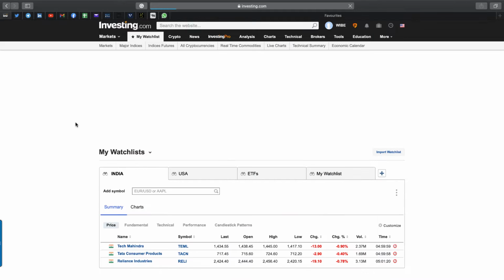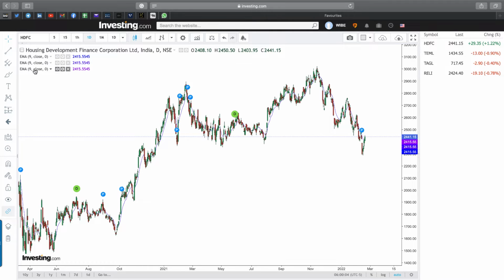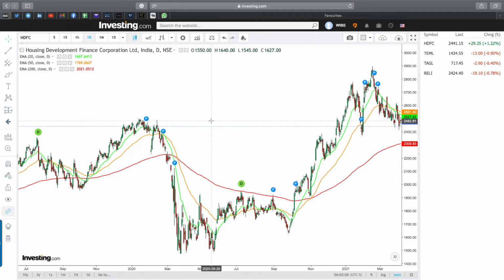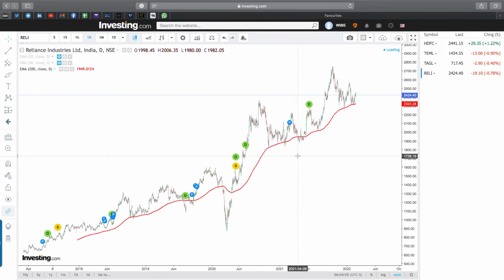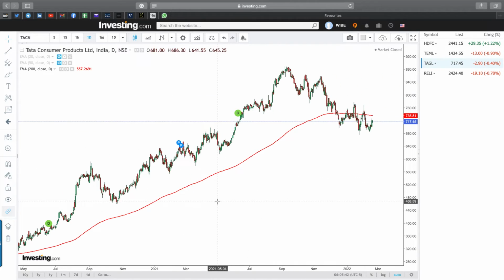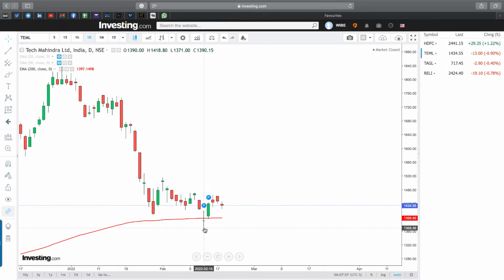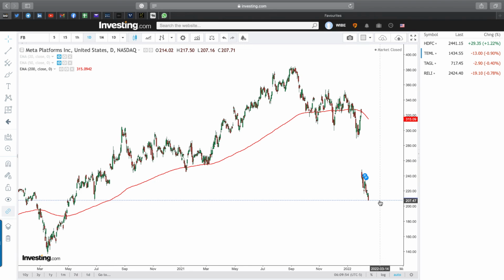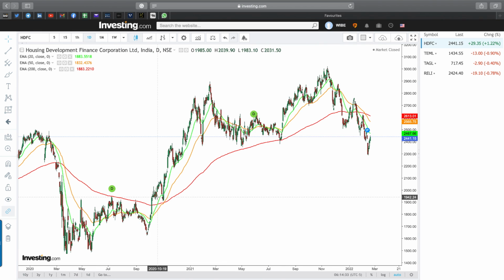Introduction to Exponential Moving Averages (EMA)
In this video, viewers get introduced to 20/50 & 200 EMA and how to set them on stock charts.

Audio & Video: Sony Vegas Pro/Canva Pro/ Camtasia